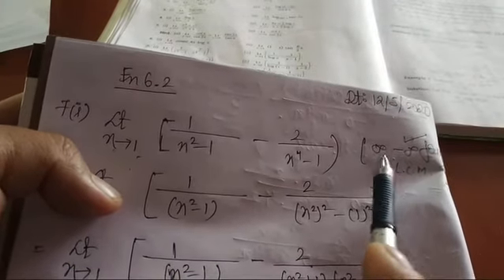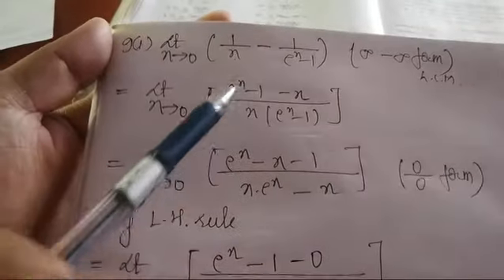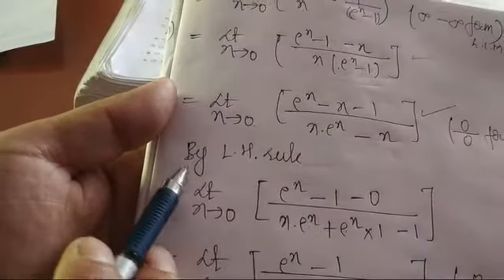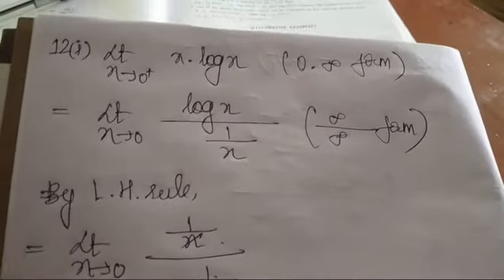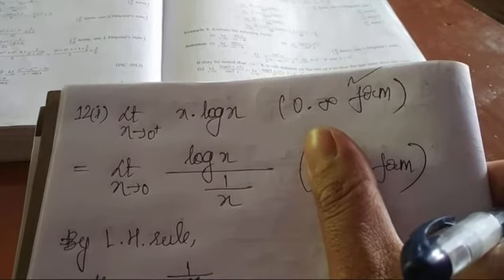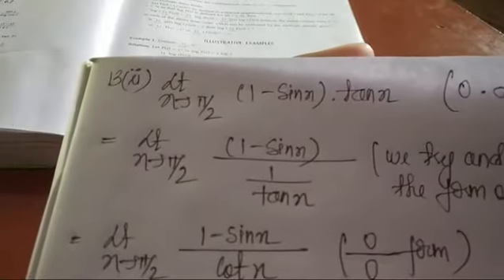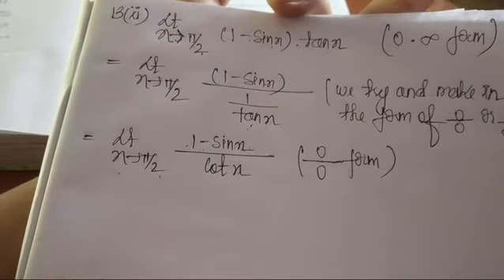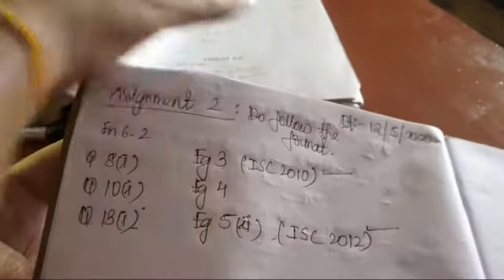Indeterminate Forms Part V Class 12